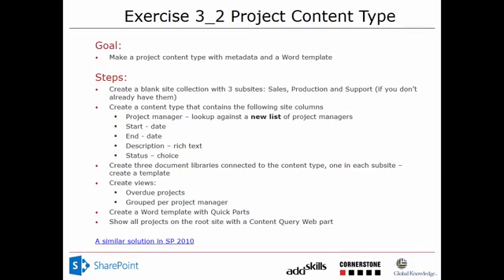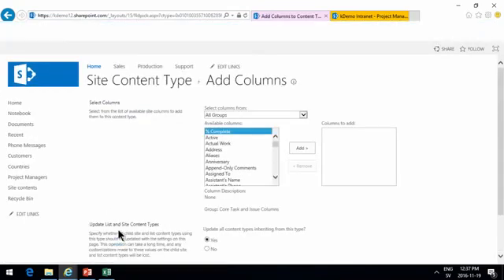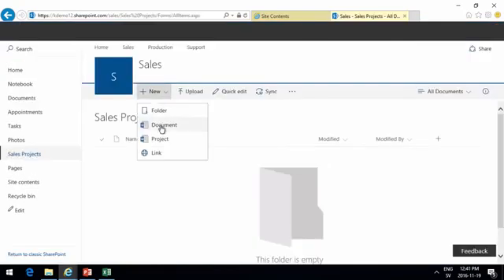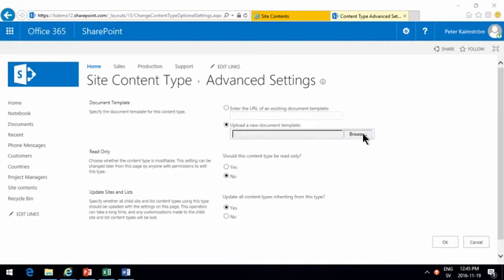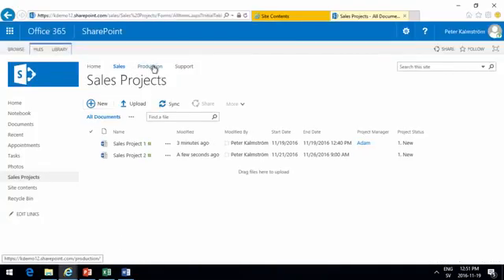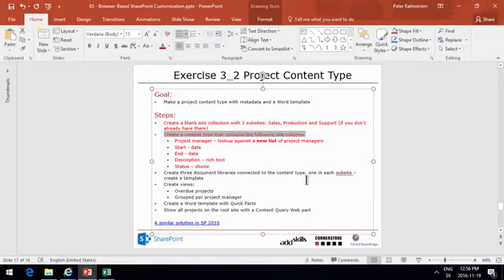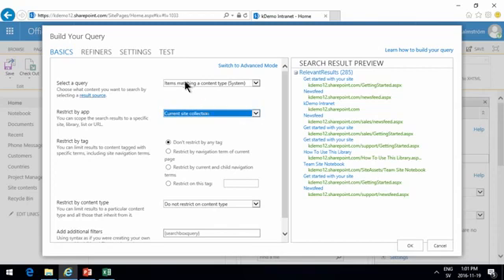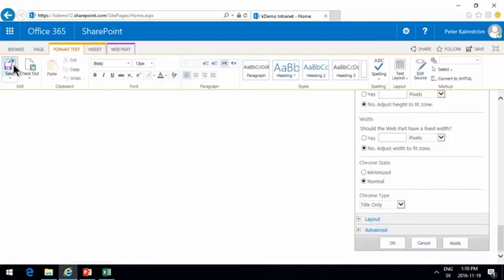Create a SharePoint Online Project Content Type